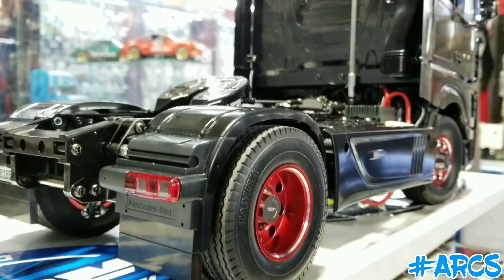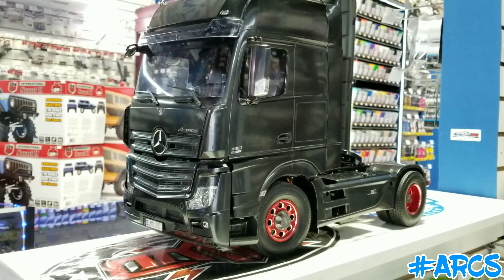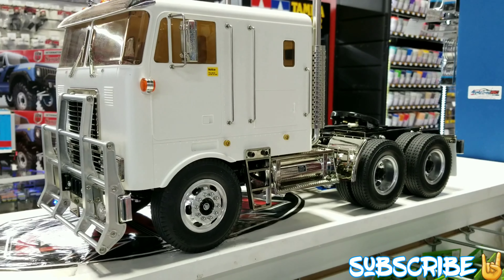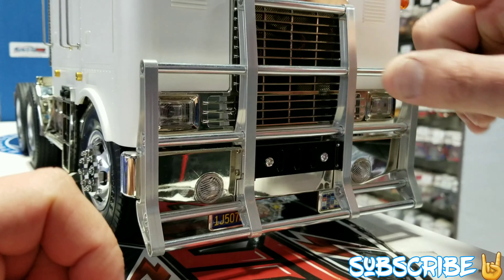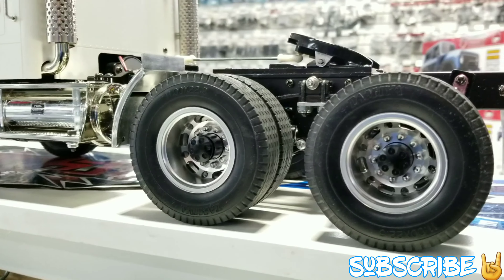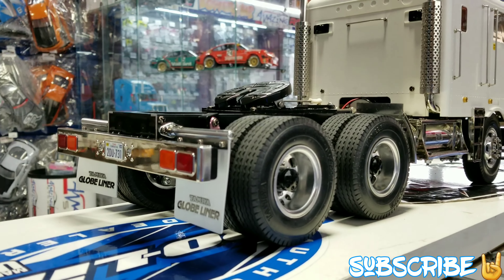Custom Tamiya 1/14 scale Pearl white GlobeLinner & Black Mercedes Benz 1851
Amazing RC store